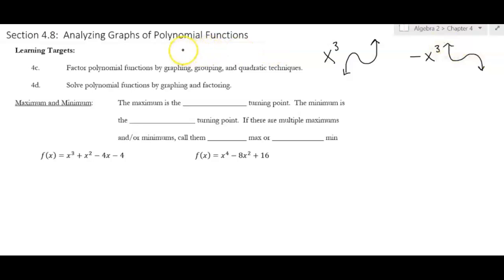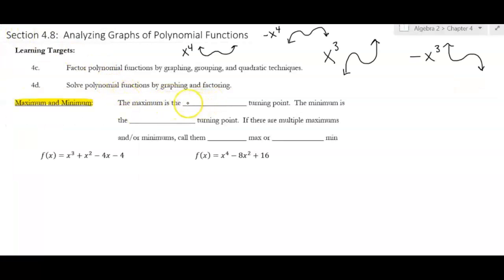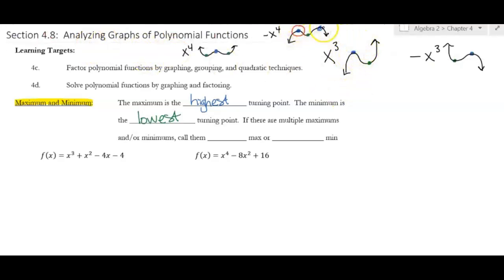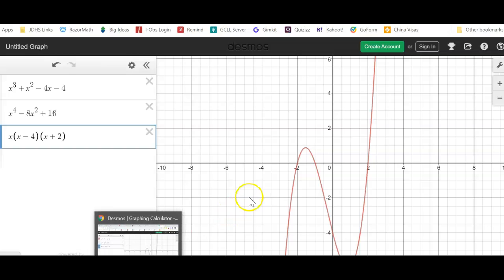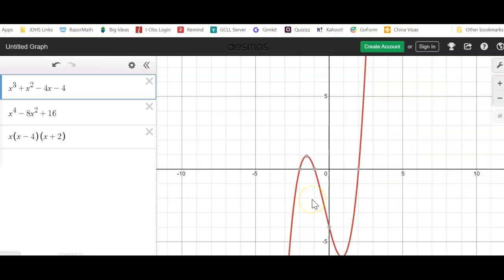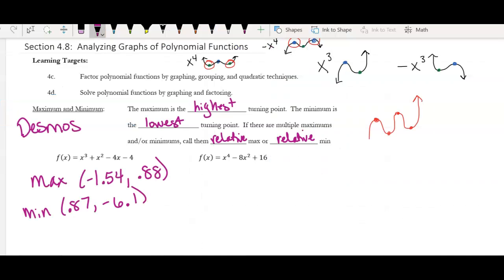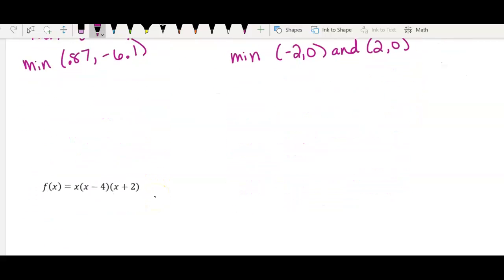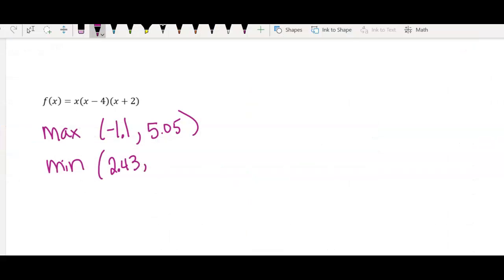Section 4.8: Analyzing Graphs of Polynomial Functions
These notes focus on finding max and min by using Desmos